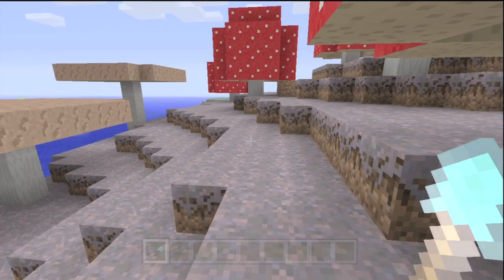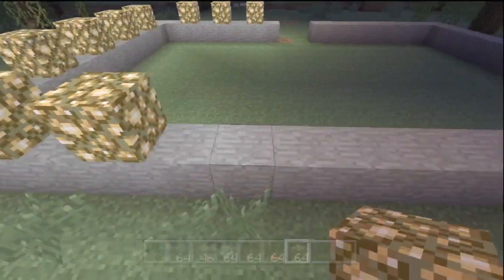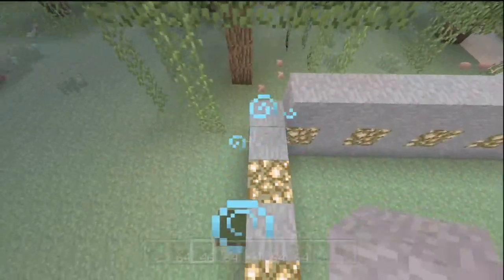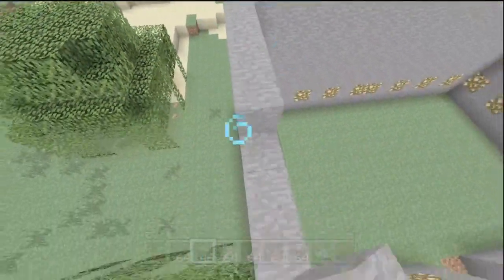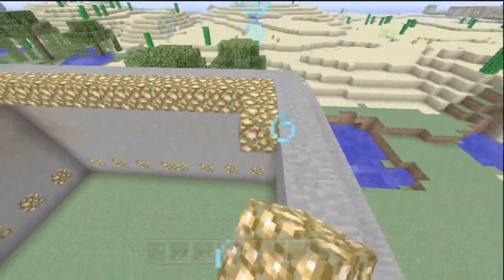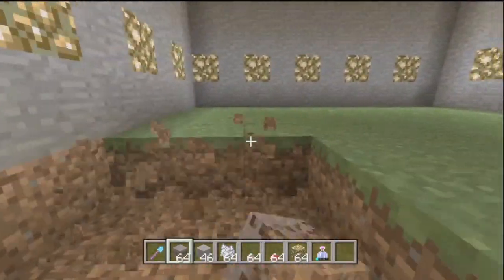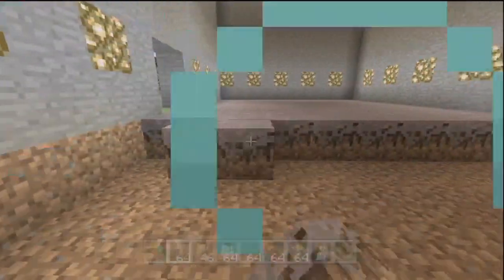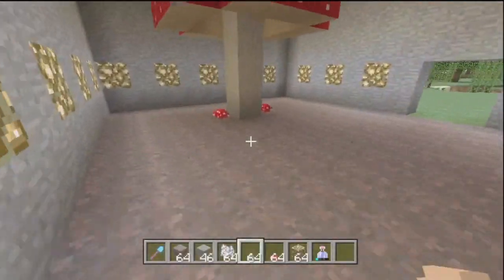How To Build A Mushroom Farm in MineCraft!